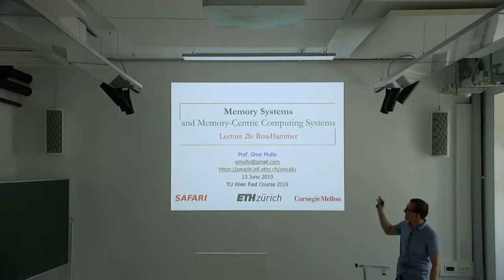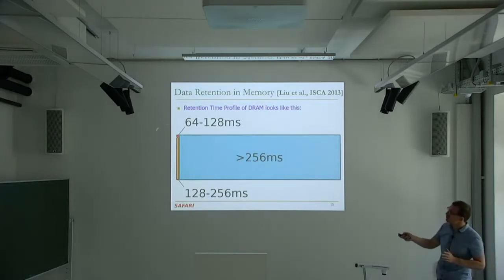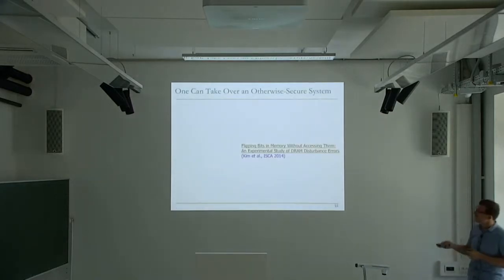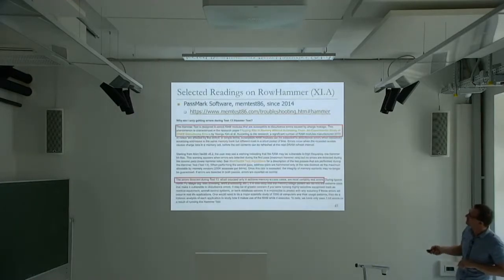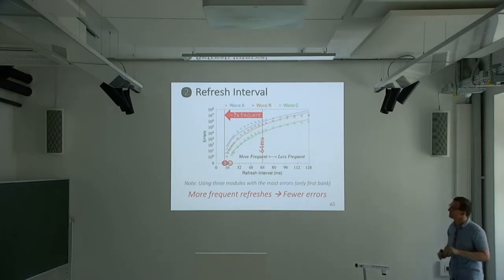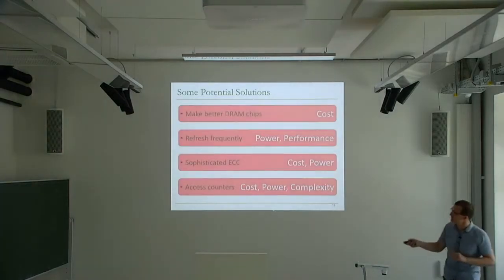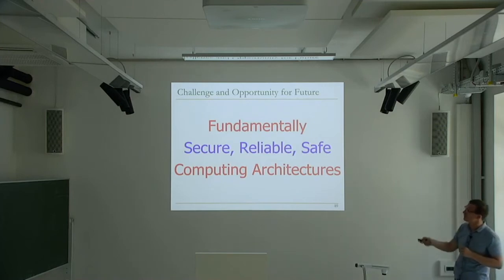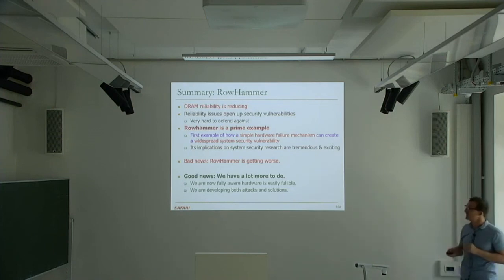Onur Mutlu @ TU Wien 2019 - Memory Systems - Lecture 2b: RowHammer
Onur Mutlu's TU Wien 2019 Fast Course
Memory Systems and Memory-Centric Computing Systems: Fundamentals and Recent Research